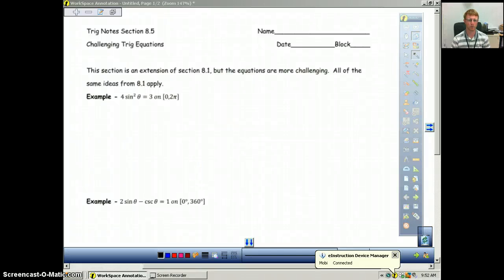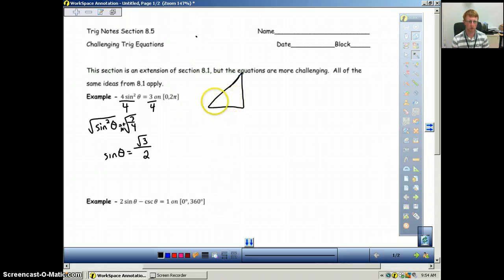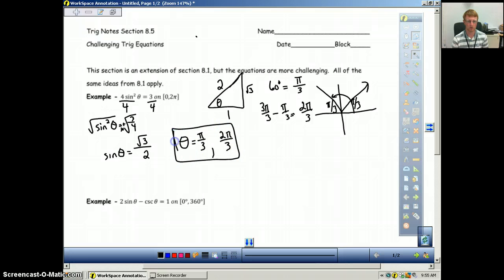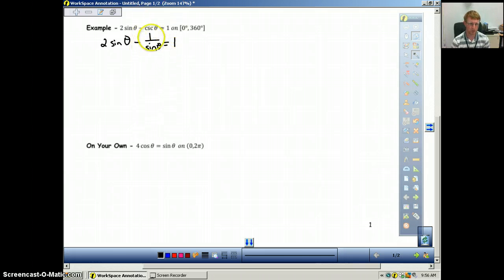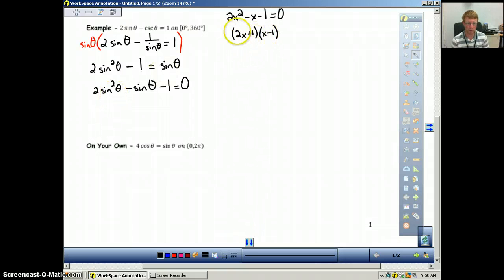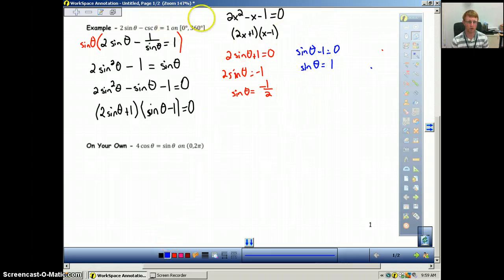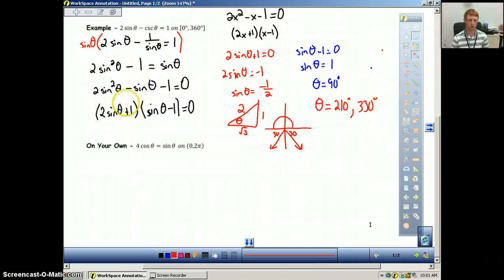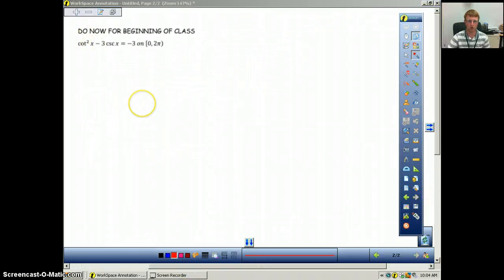Trig Section 8.5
Solving Challenging Trig Equations